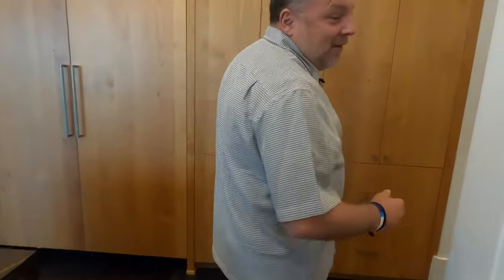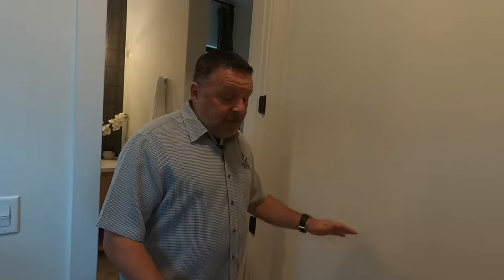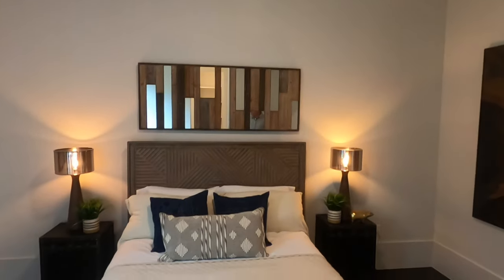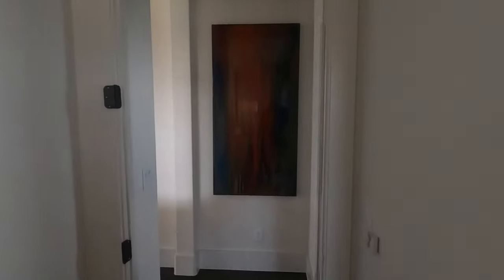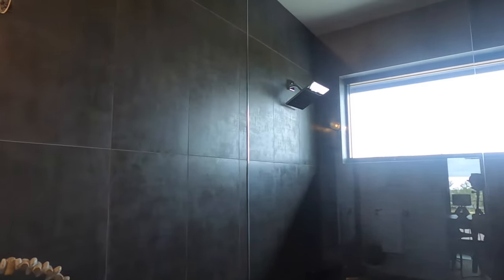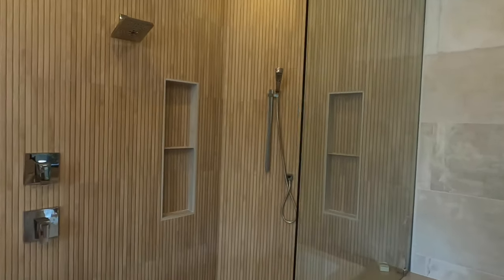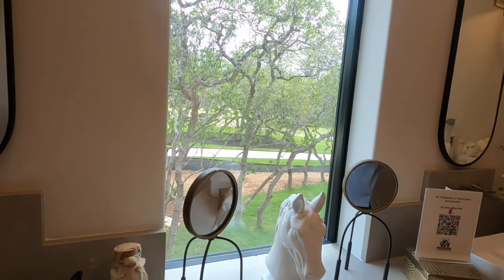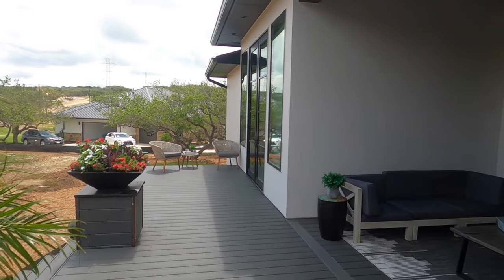Luxury Custom Home Builder Interview and Tour. Robare Custom Homes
Interview with the owner of Robare Custom Homes and a guided tour of the house he built for the 2021 Greater San Antonio Parade of Homes 2021